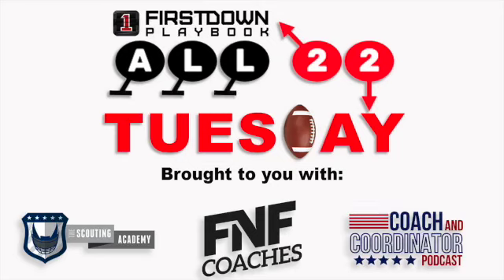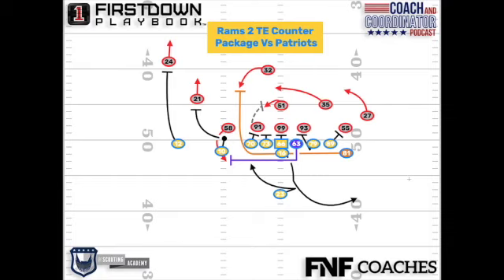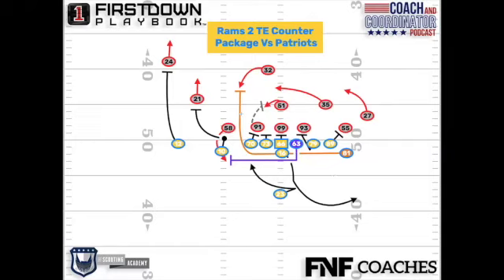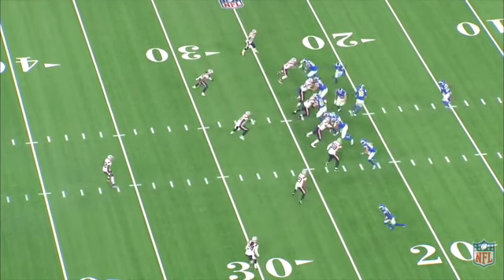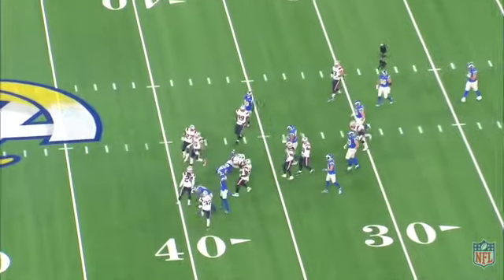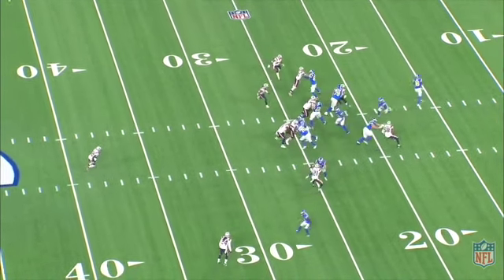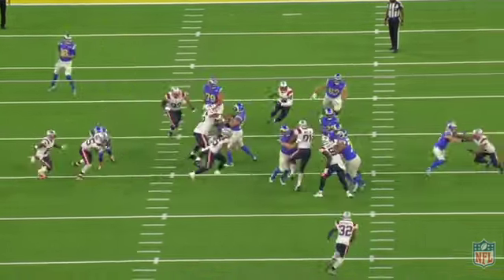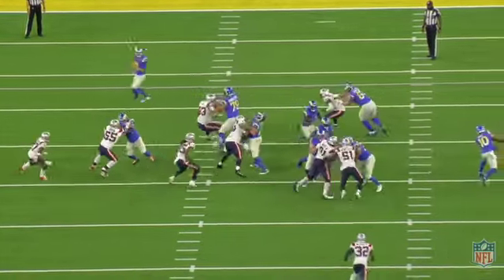Rams 3x1 Two Tight End Counter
The Rams continued on a theme that is showing up more and more during the NFL 2020 season. They line up in a 3x1 two tight end set to run this effective weak side counter vs the Patriots.